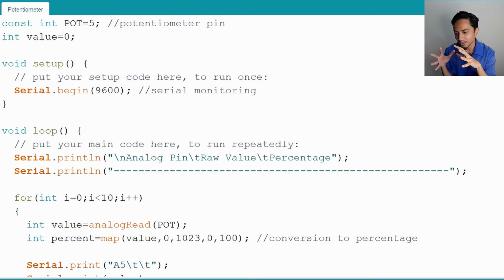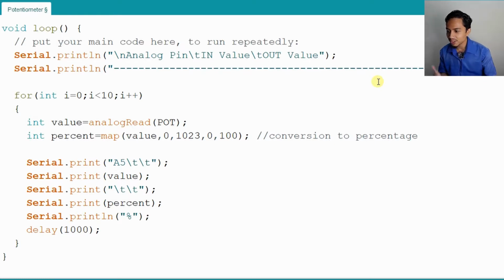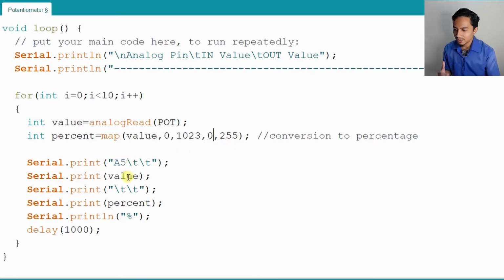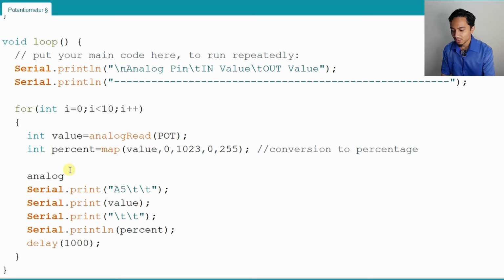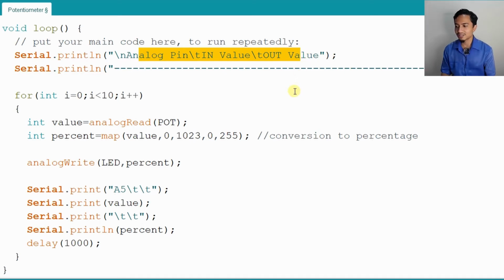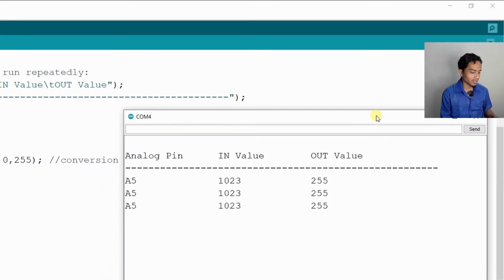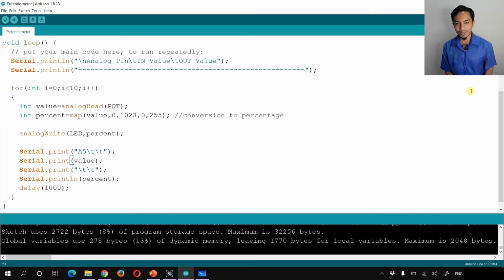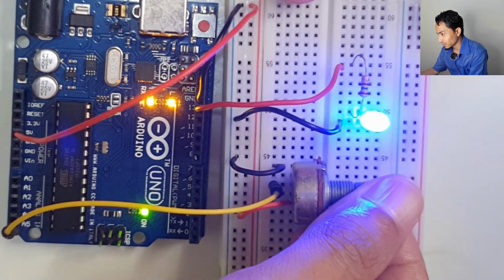4.2.Control LED Brightness using Potentiometer + 2nd Assessment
This short video shows how to control the LED brightness using potentiometer and also the explanation on the second assessment.

If you knows nothing about Pulse Width Modulation (PWM), watch the following video first:

If you never use potentiometer or knows nothing about analog sensor, watch the following video first:

If you want to know more about how to format data in Arduino Serial Monitor, watch the following video: